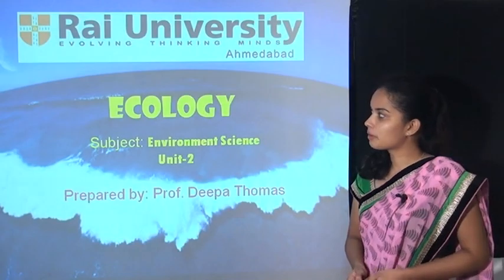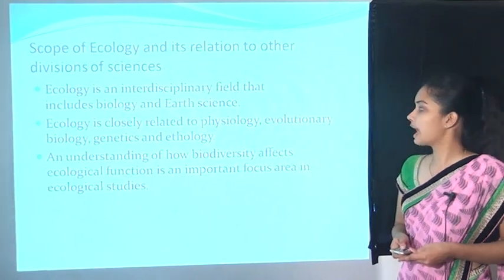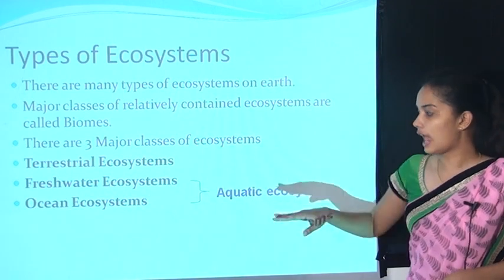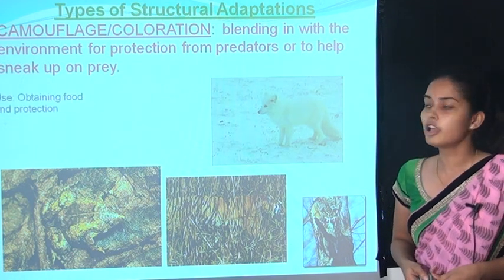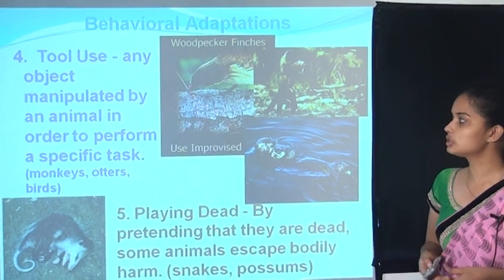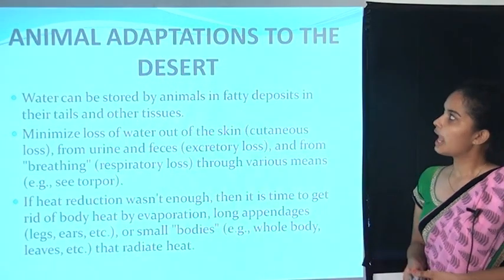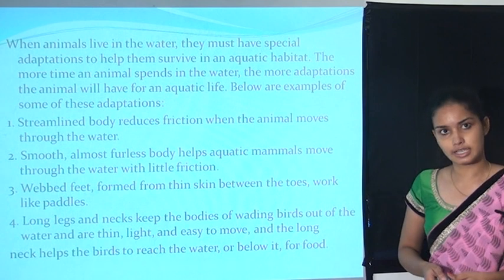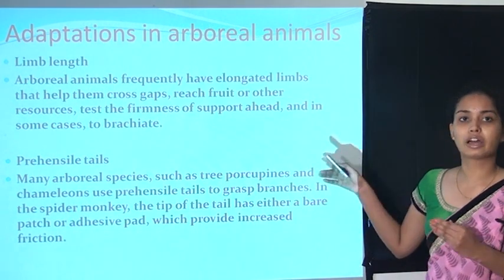DT BSc ES ECOLOGY